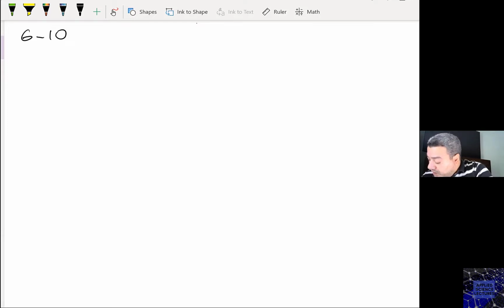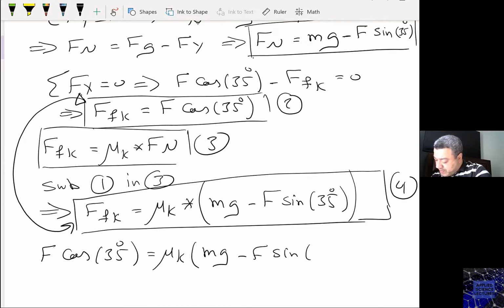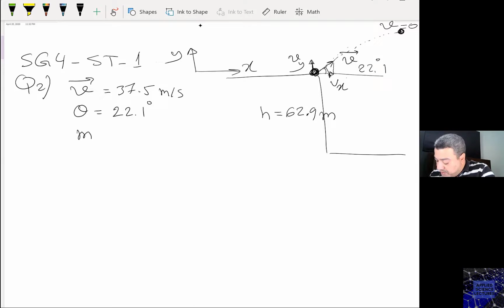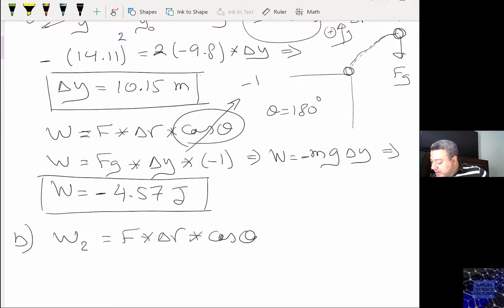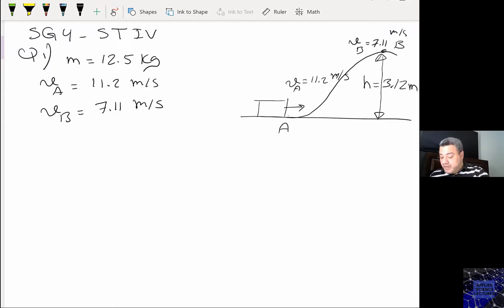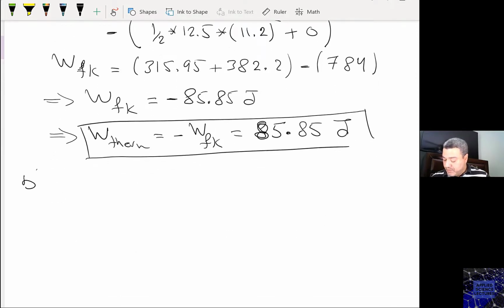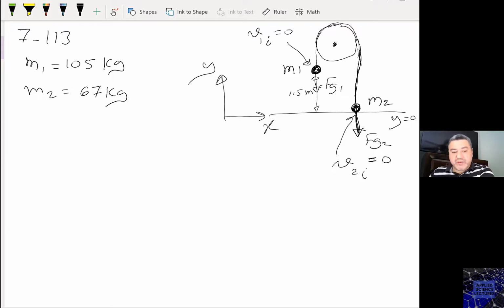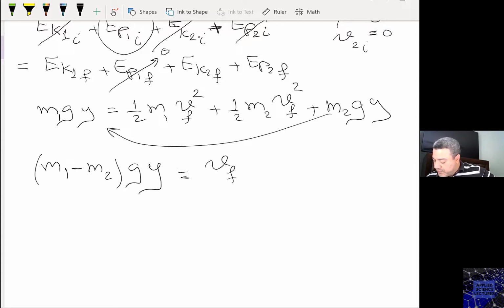Zoom Session Wed. Oct23th 10 30am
Covering the following problems:
1)  Q6-10
2)  SG4-ST1-Q2
3)  SG4-ST4-Q1
4) Q7-113

Work done by a constant force, kinetic energy, work energy theorem, gravitational potential energy, law of conservation of energy, friction